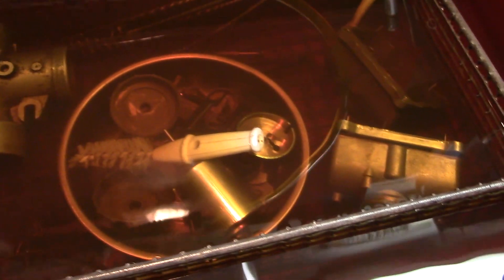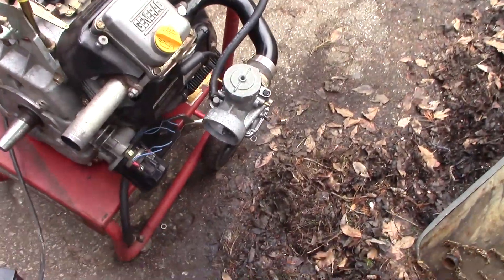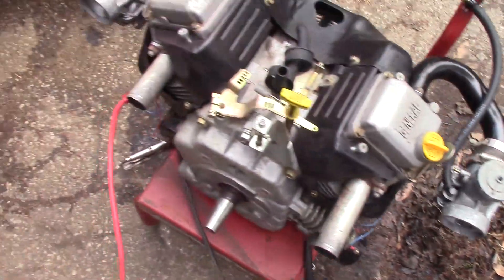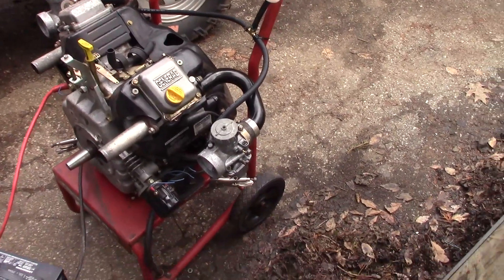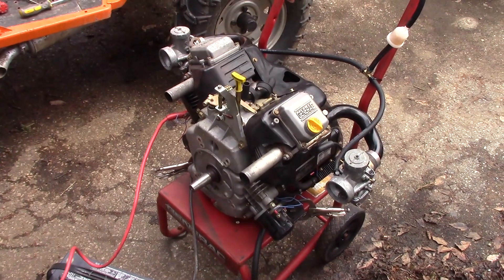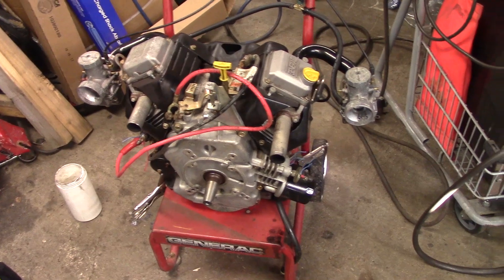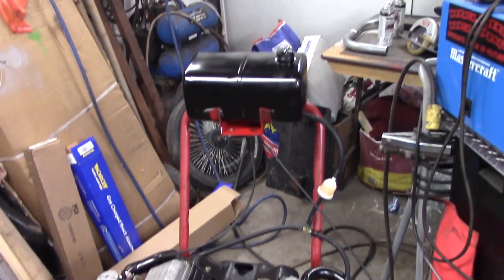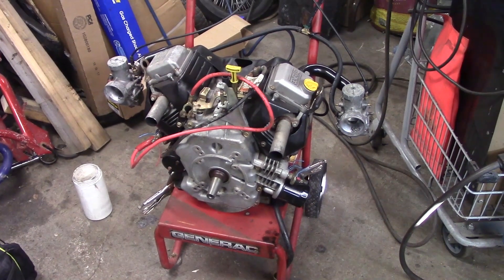Generac Generator Engine conversion to run on Gasoline Pt-1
This week we tackled the big V-Twin out of the generac home standby  generator.  Originally designed to run on Natural Gas or Propane, we slapped some carbs on it, and got it to fire on Gasoline!